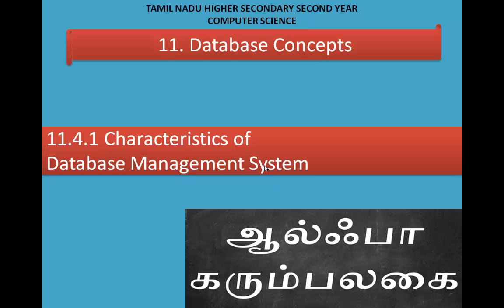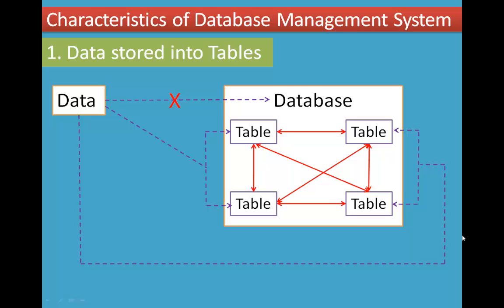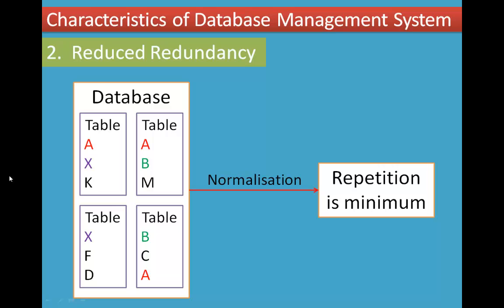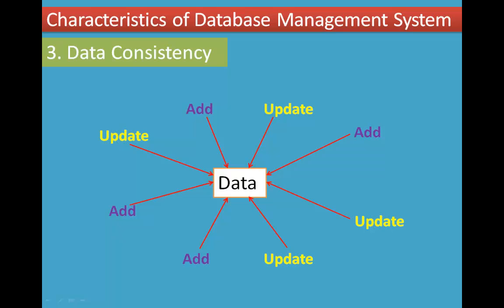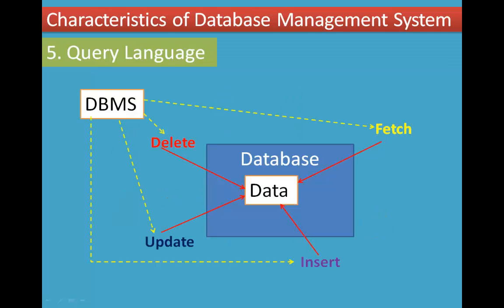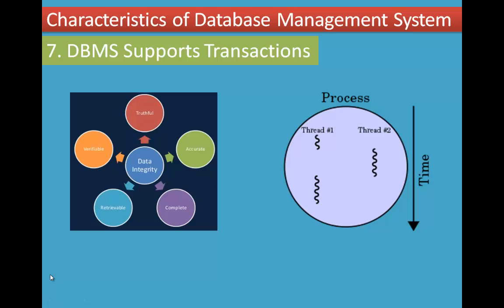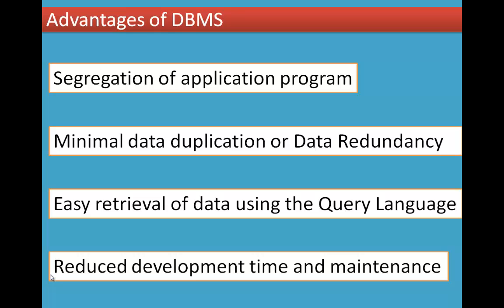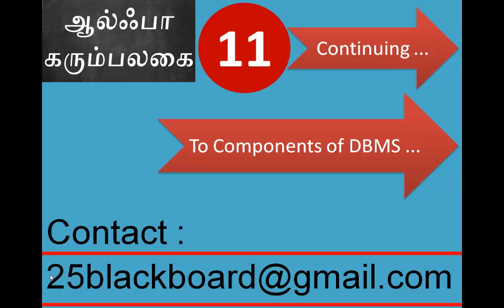2/8 Chapter 11 Database Concepts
11.4.1 Characteristics of Database Management System
11.4.2 Advantages of DBMS